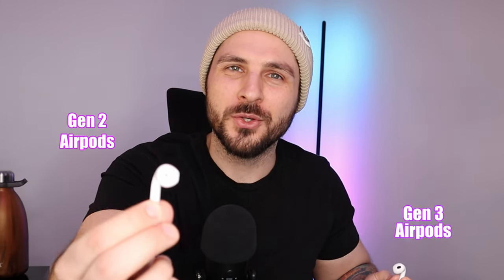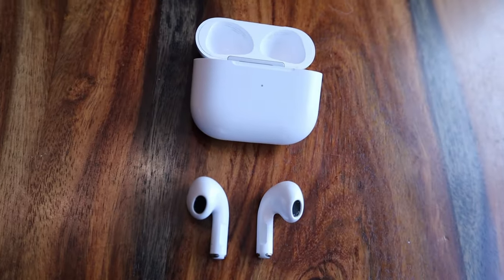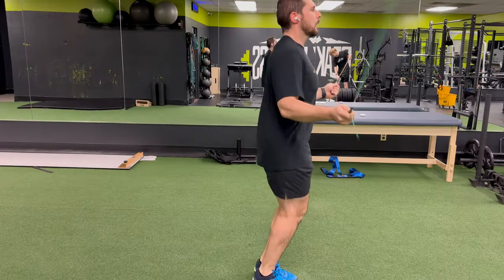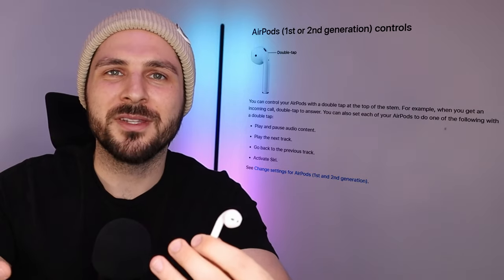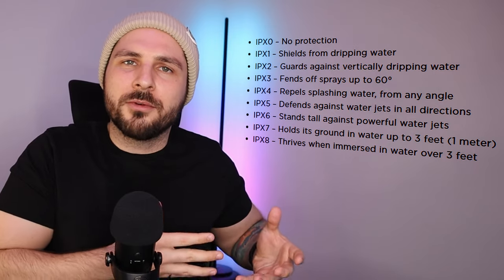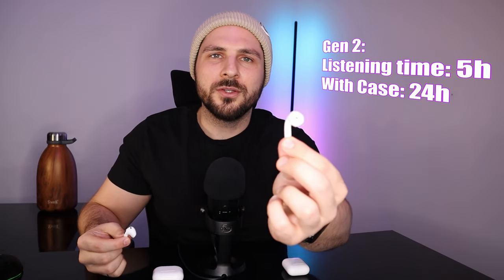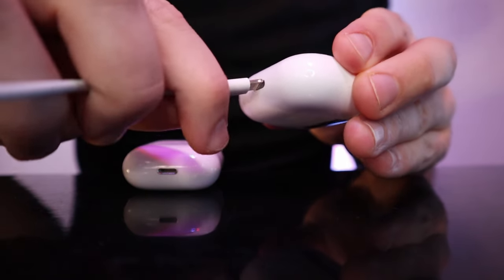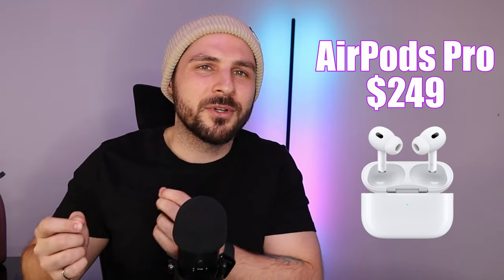Why You Should DOWNGRADE Your AirPods...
Which AirPods are the best? Which AirPods should I get? Are Gen 3 AirPods worth it? Will Gen 3 AirPods fit? All of these questions and more will be answered in this video. I downgraded my Apple AirPods from Gen 3 to Gen 2 and you may want to do the same.

0:00 Intro
0:14 Case Comparison
0:58 Shape and Size Comparison
2:06 Feature Comparison
5:14 Battery Life
5:52 Mic Performance
6:16 Cost Comparison
6:35 Outro